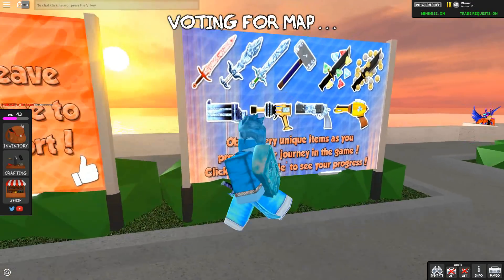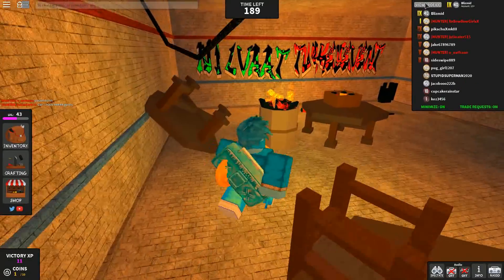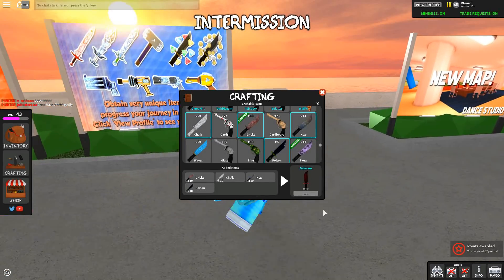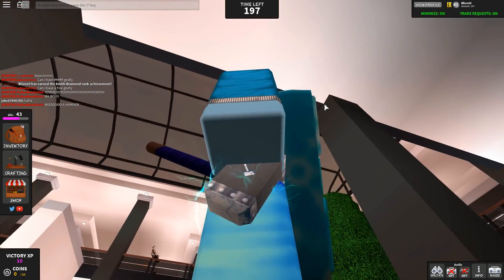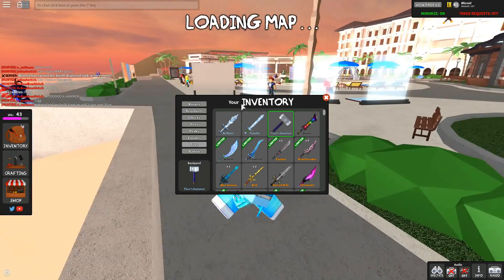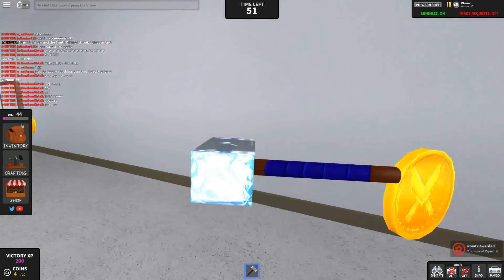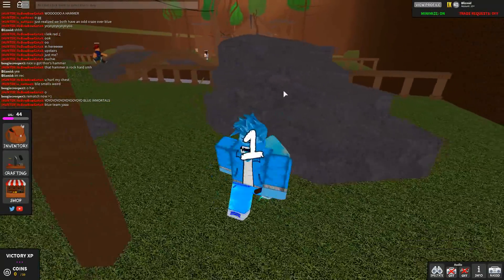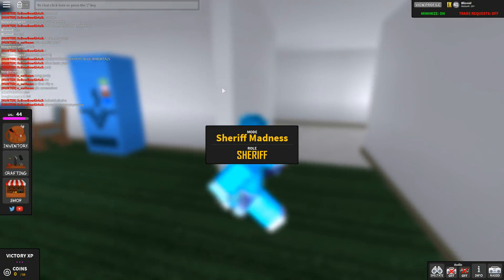GETTING THOR'S HAMMER IN ROBLOX MMX! | Digging Diamonds (New Series)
Oooooof.